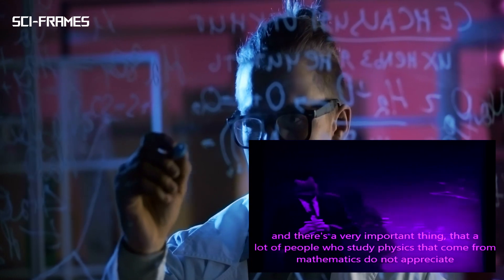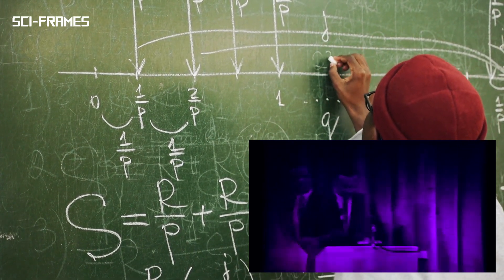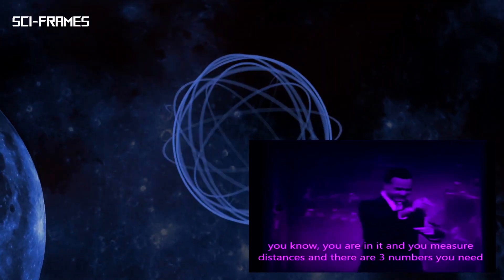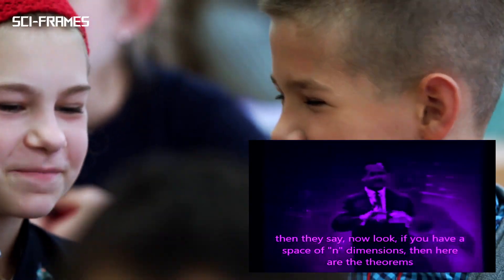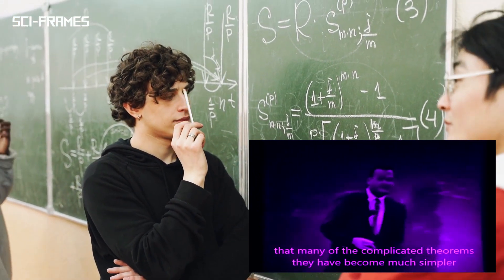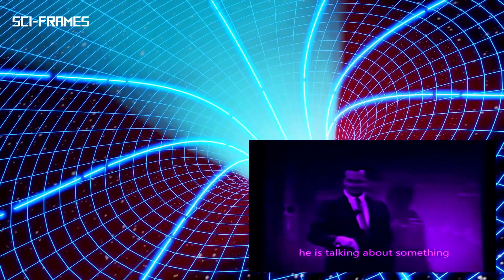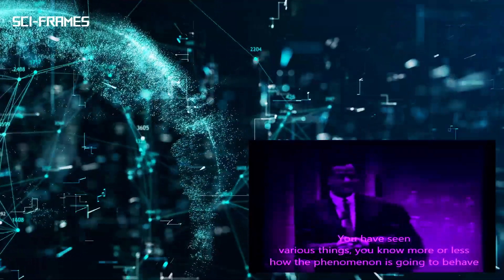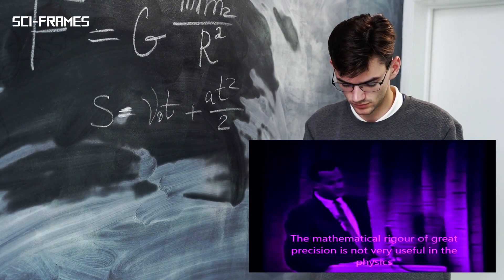RICHARD FEYNMAN ON PHYSICS & MATHEMATICS